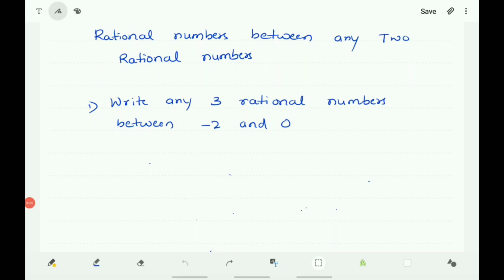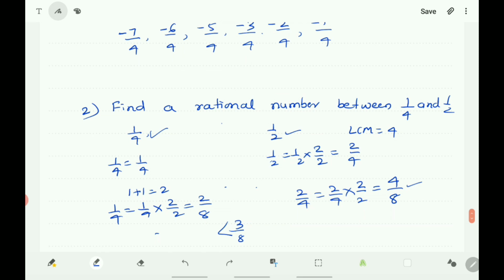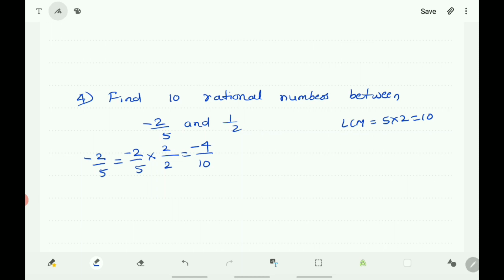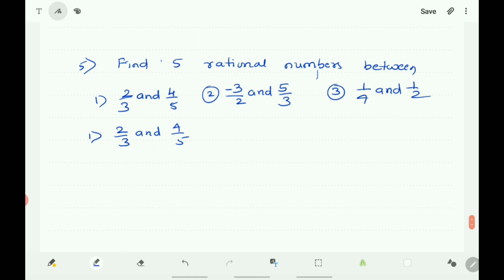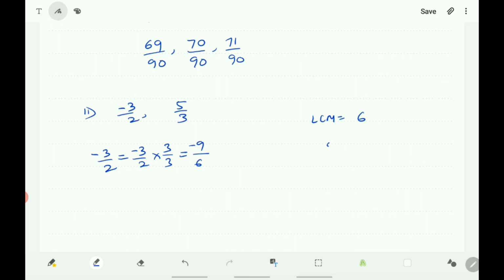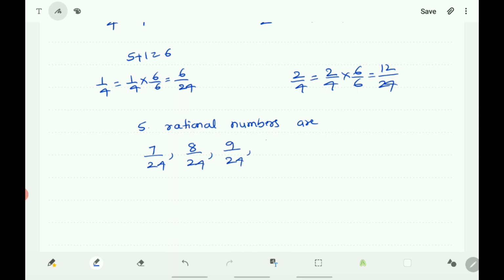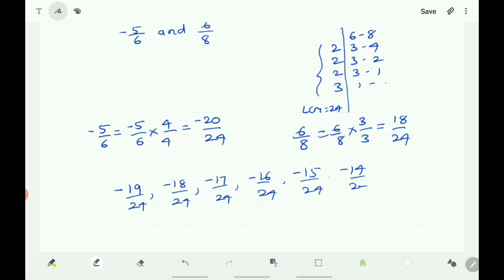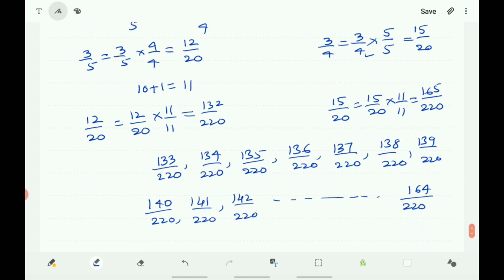Class 8 - Rational Numbers(Part -6)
Finding rational numbers between two rational numbers